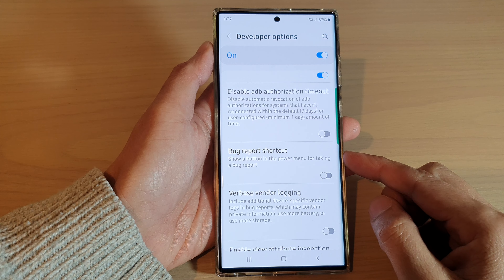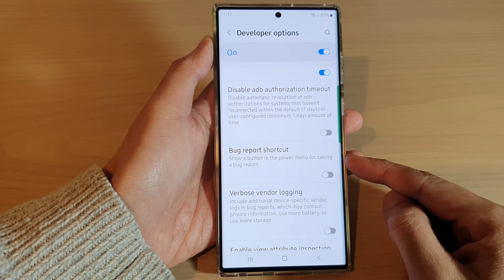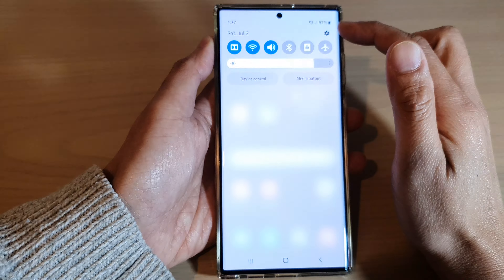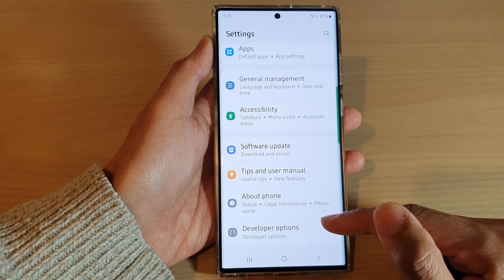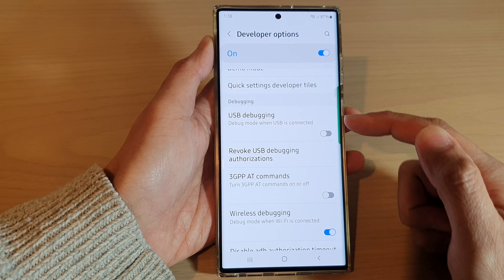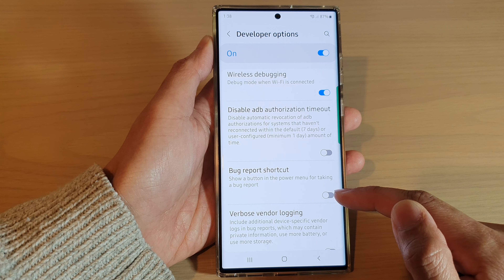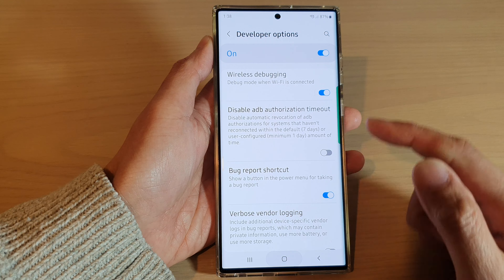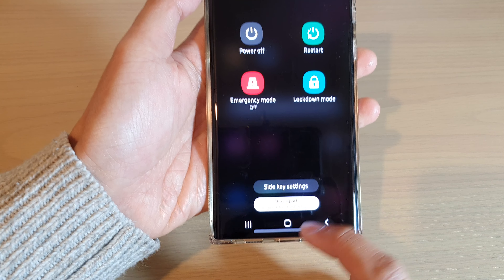Galaxy S22/S22+/Ultra: How to Enable/Disable Bug Report Shortcut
Learn how you can enable or disable bug report shortcut on the Samsung Galaxy S22 / S22+ / S22 Ultra.